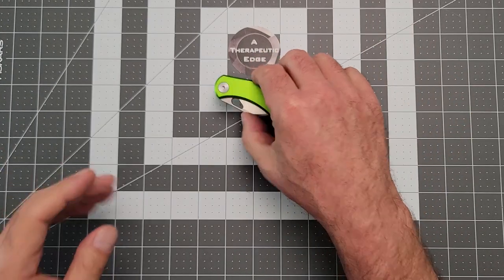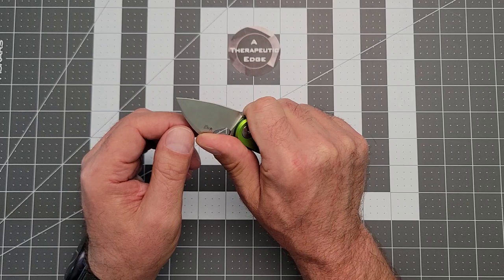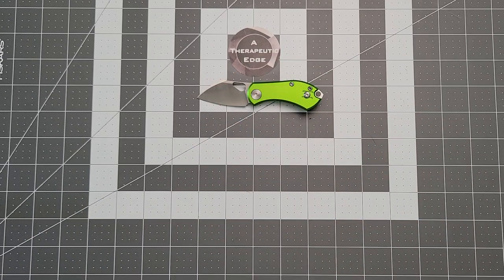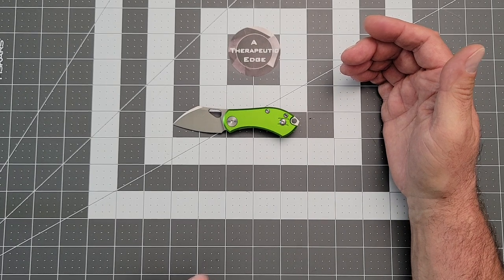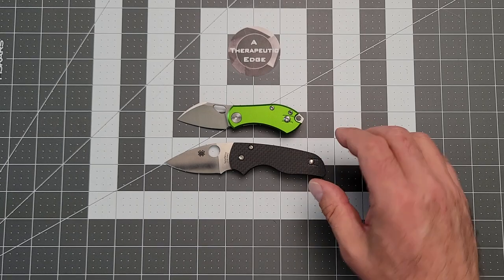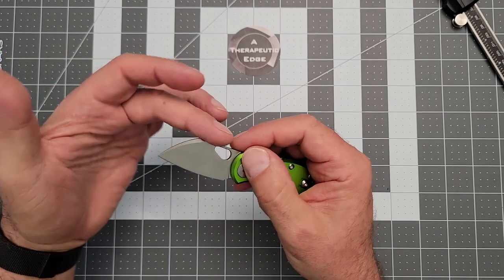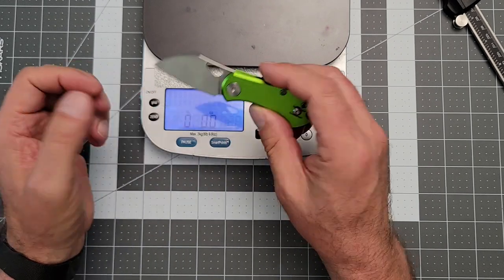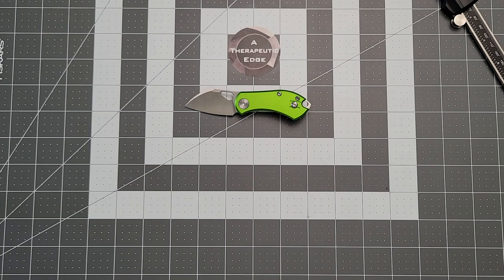NEW Giantmouse ACE Nibbler - Small but Mighty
The new Giantmouse Nibbler is tiny and cool. This little knife is Reate made so the quality is second to none. The design is compact yet offers great functionality.

n690 steel
knife community
Giantmouse knives